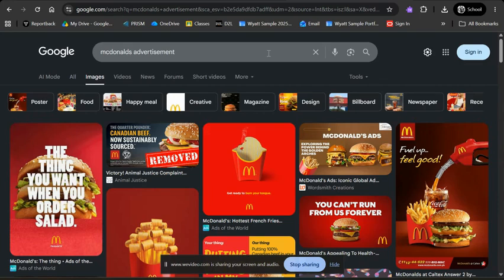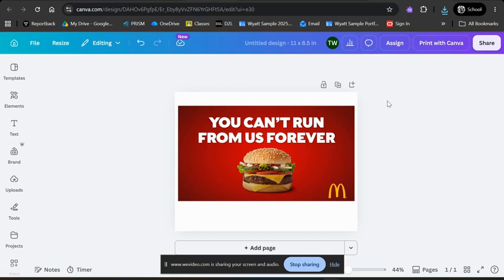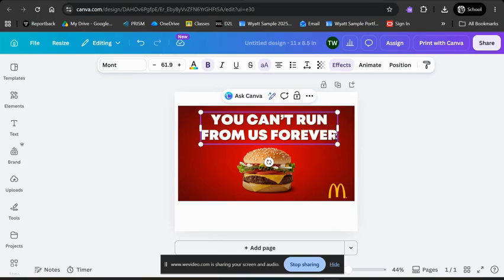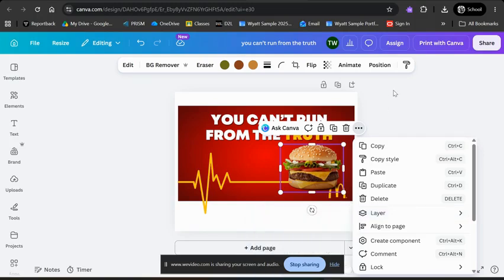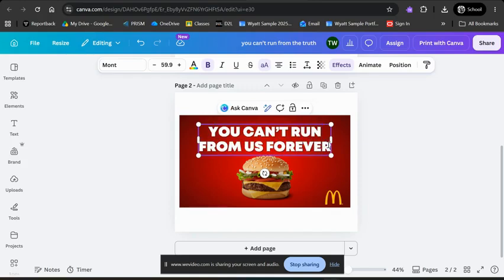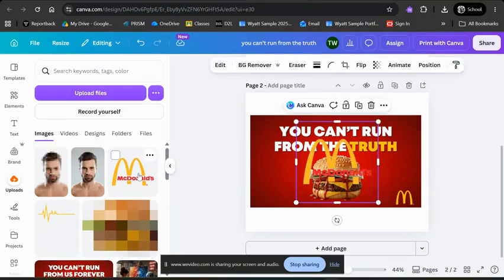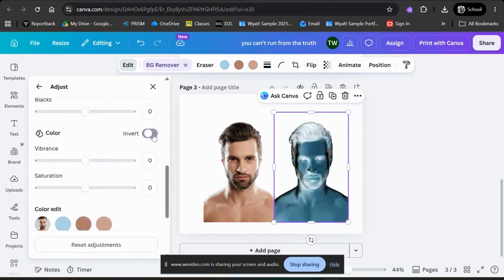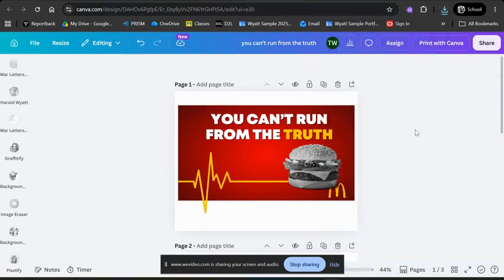U2A4 Canva Tutorial Remix the Message